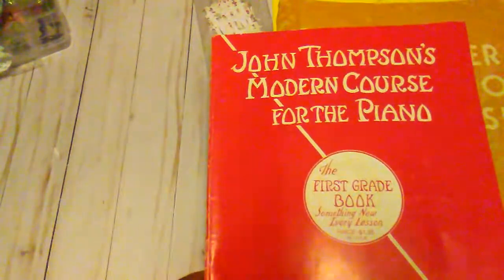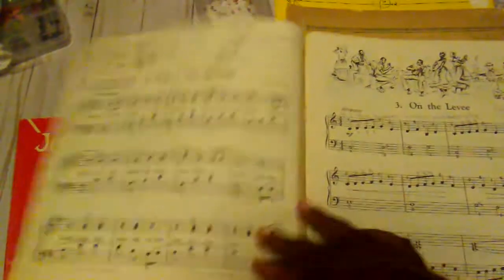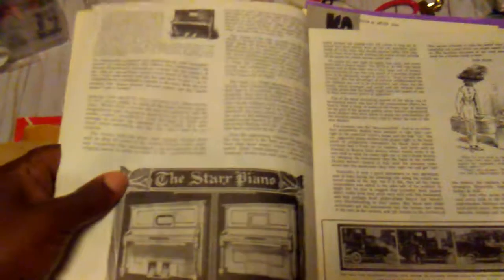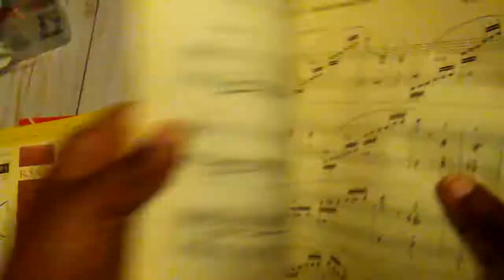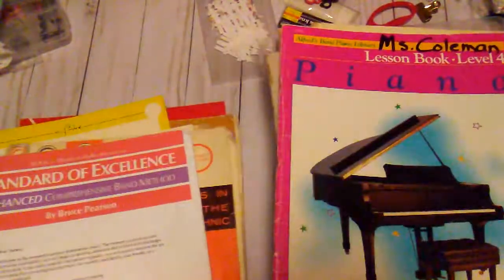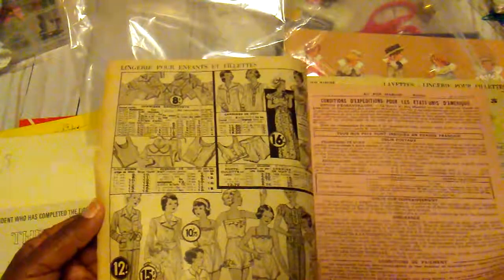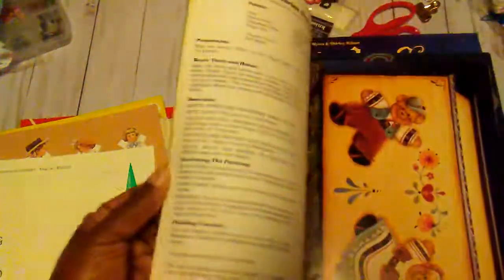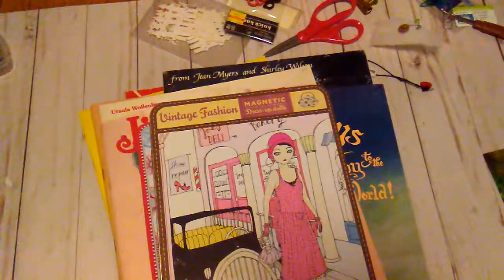Vintage Music Books and Stuff.